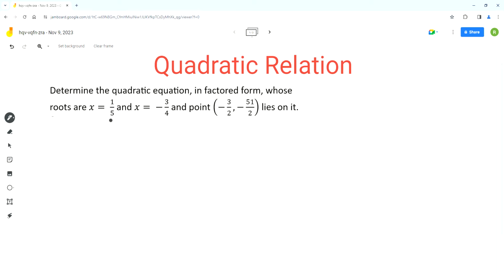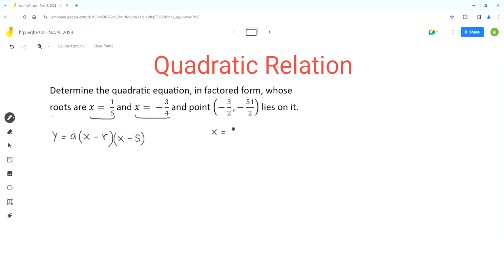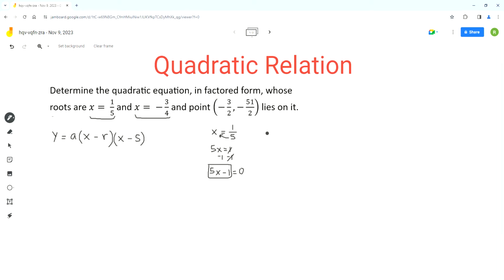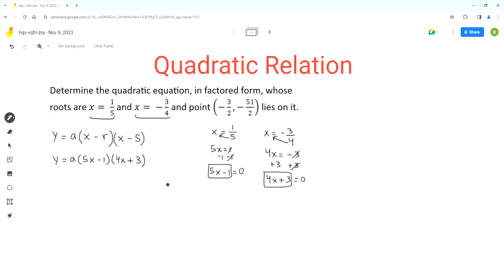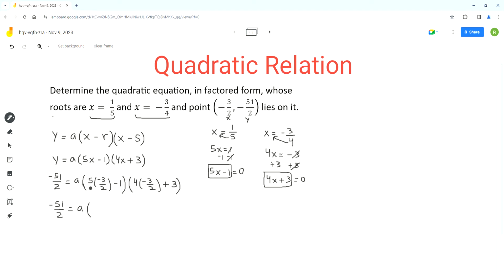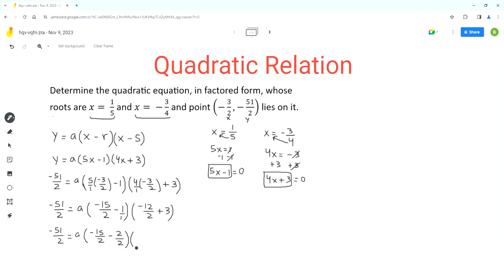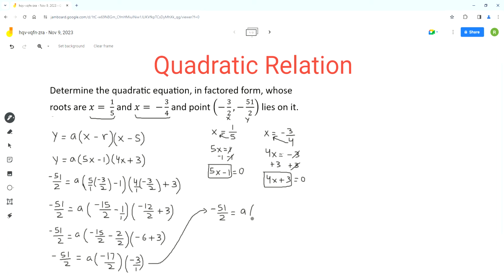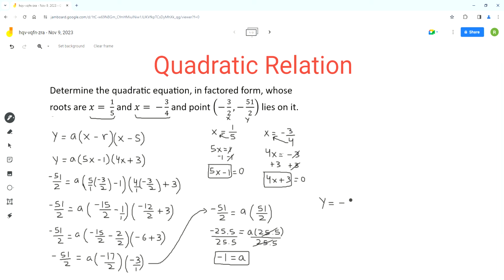QUADRATIC EQUATION In Factored Form From Given Roots and Point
In this video, I share with you steps to find the equation of quadratic function in factored form using the given roots and point.